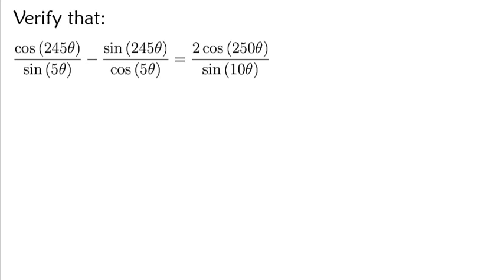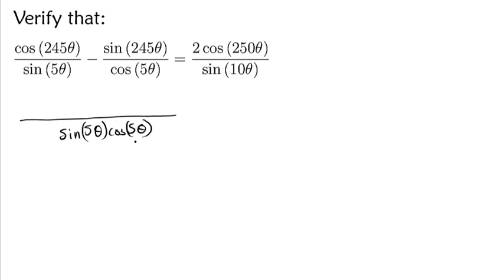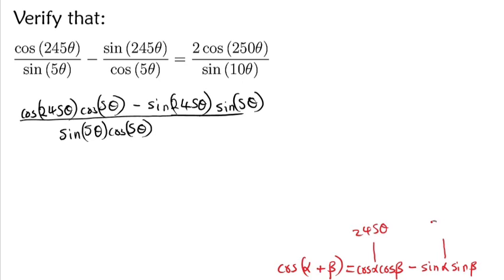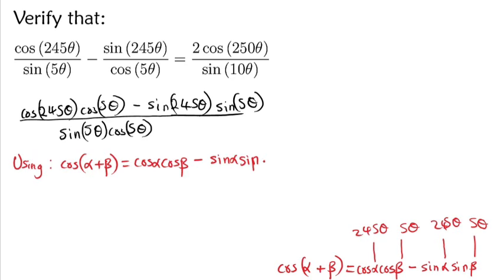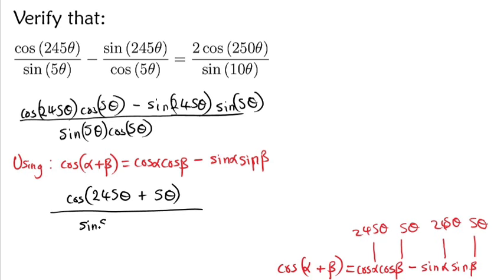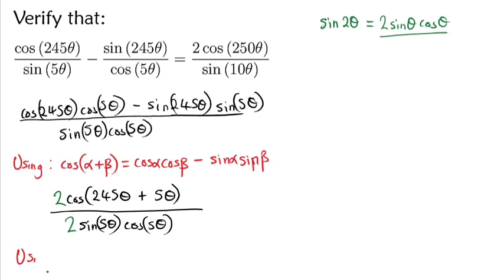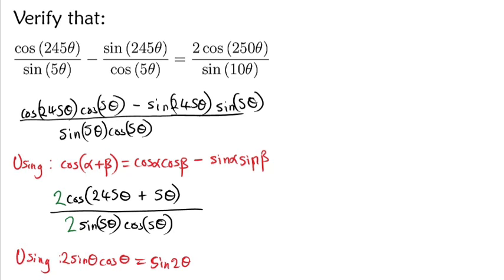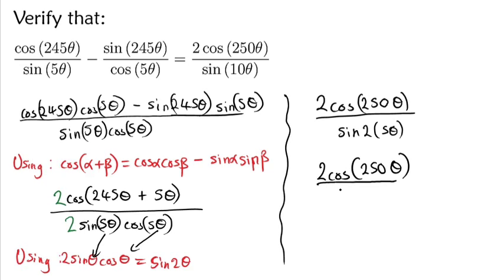HOW TO PROVE THE TRIG. IDENTITY